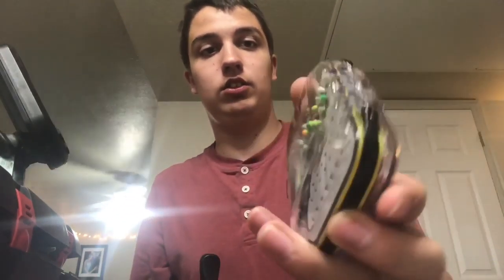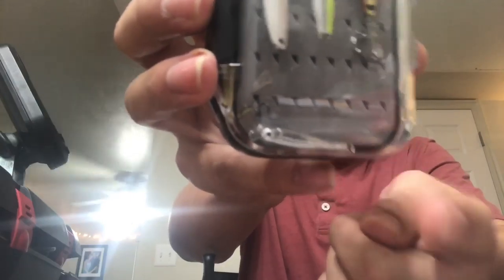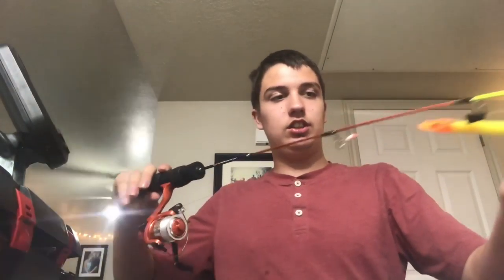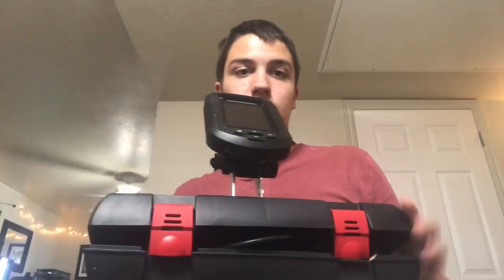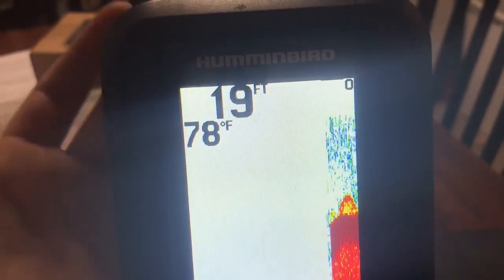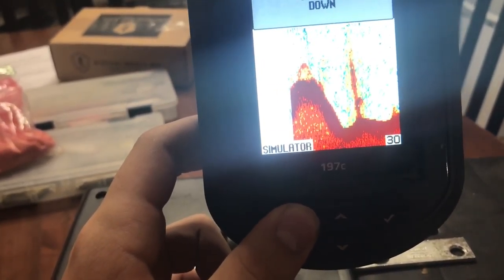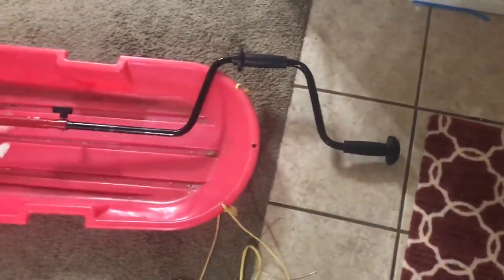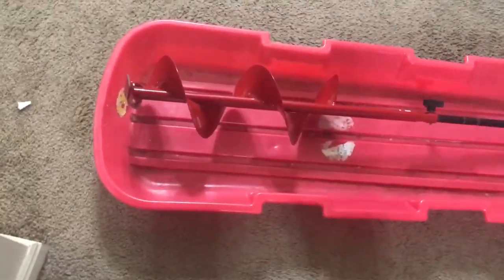My ice fishing gear (early ice)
This is my gear for first ice that you will be seeing in future videos